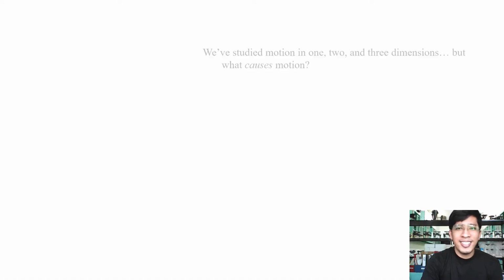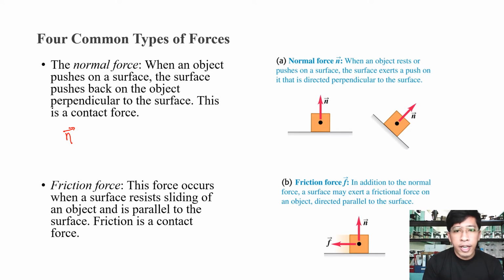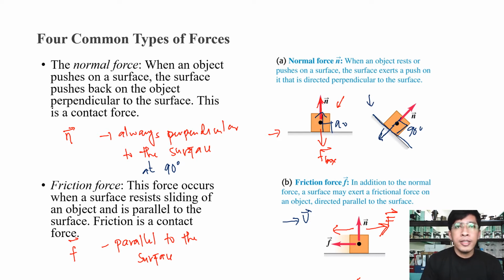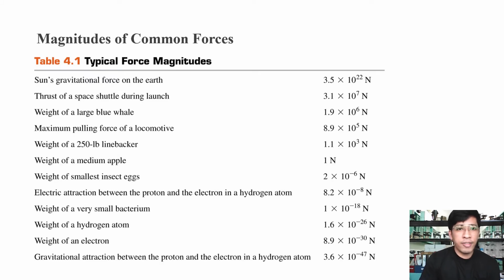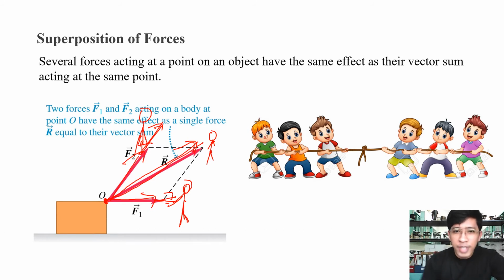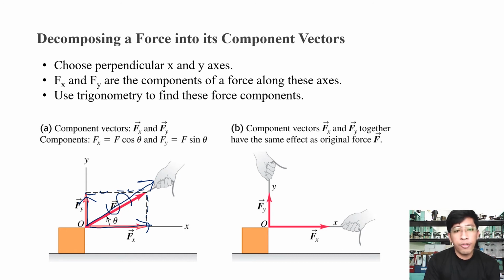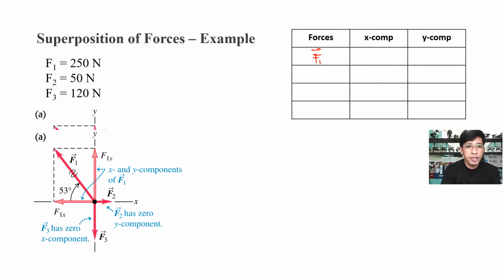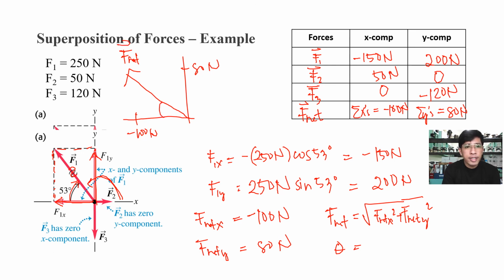Lesson 4.1 Forces and Interactions